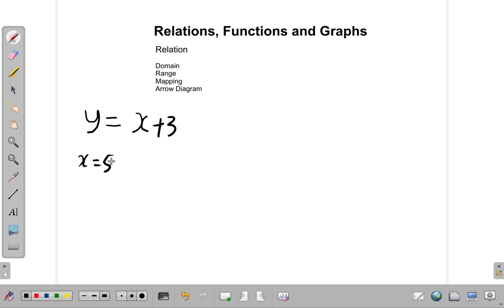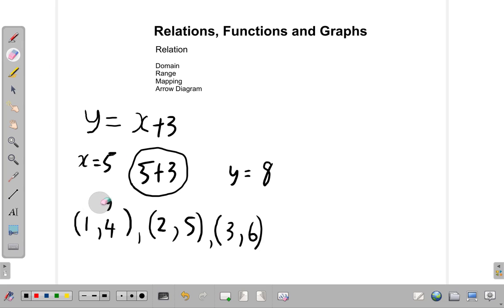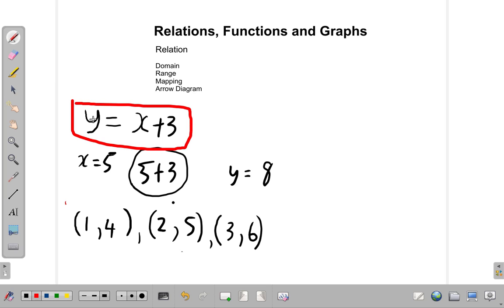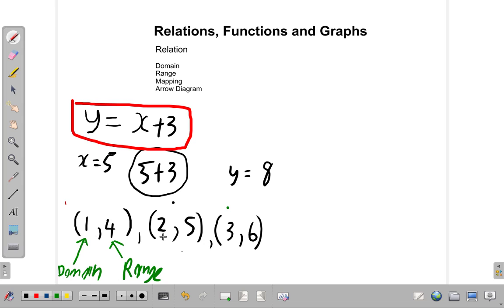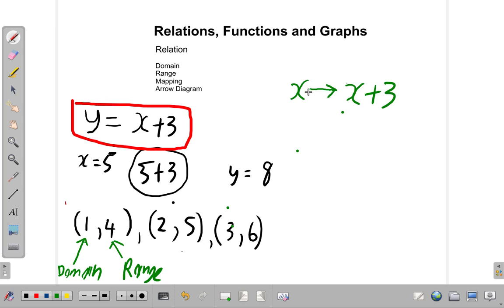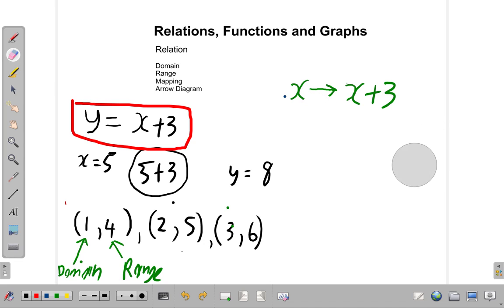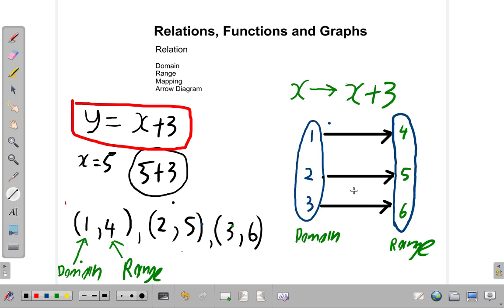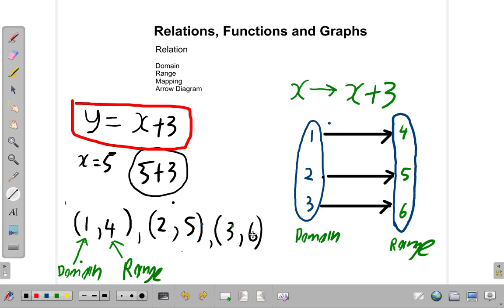Relations and Functions